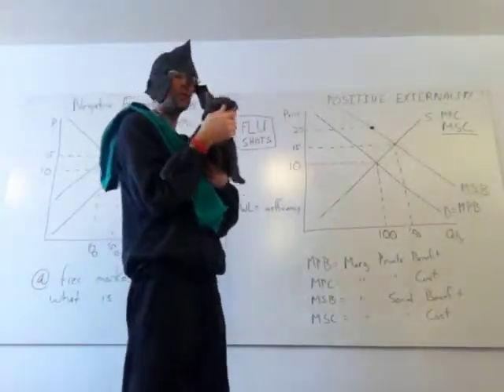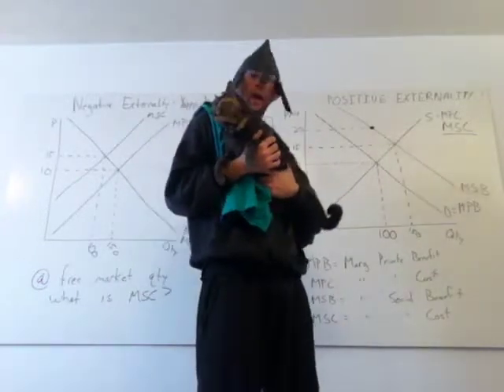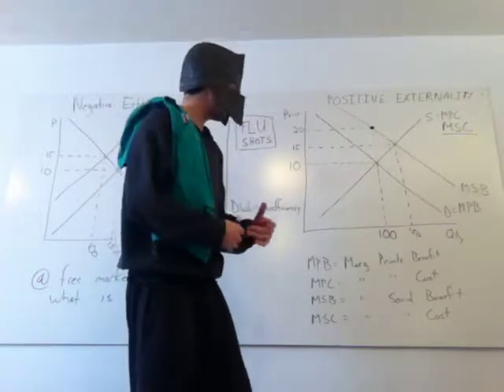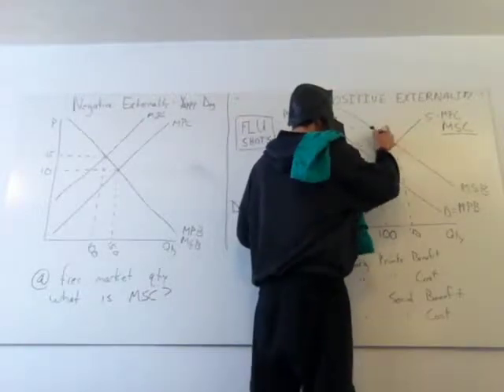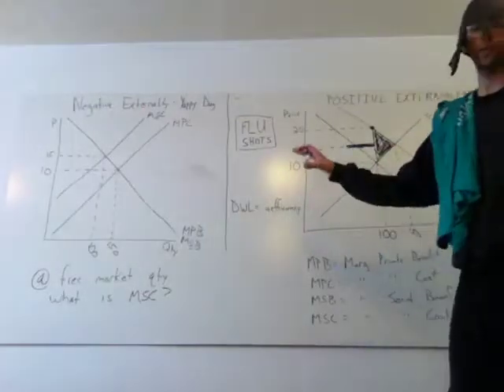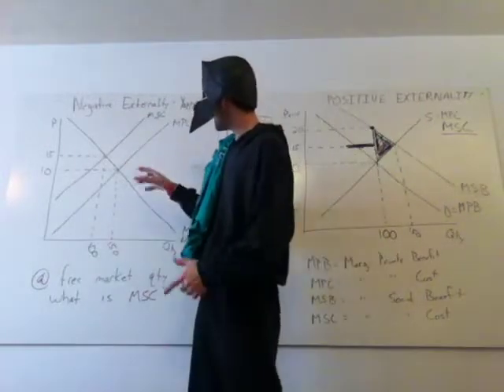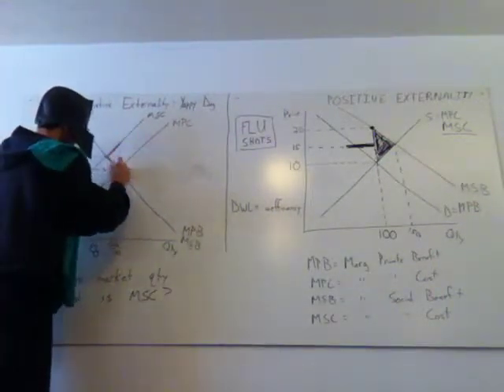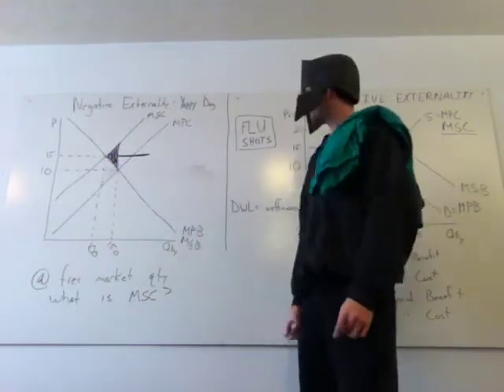AP Micro: Deadweight Loss and Externalities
Side-by-side analysis of deadweight loss illustrated in positive and negative externalities.